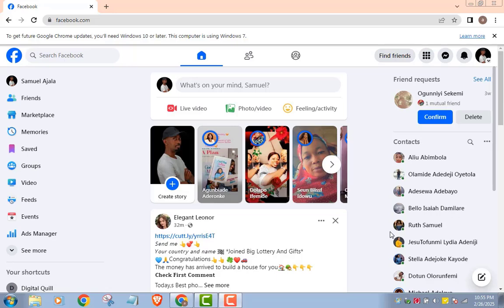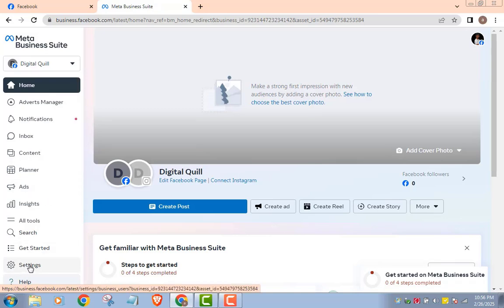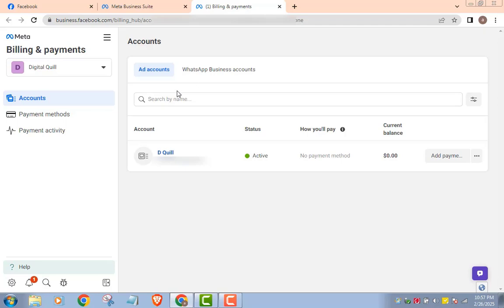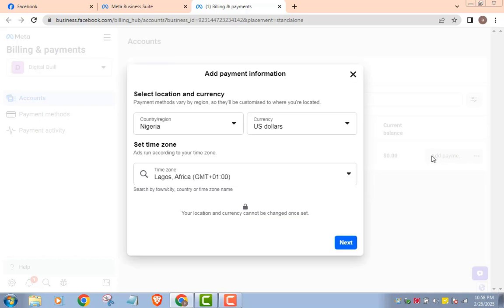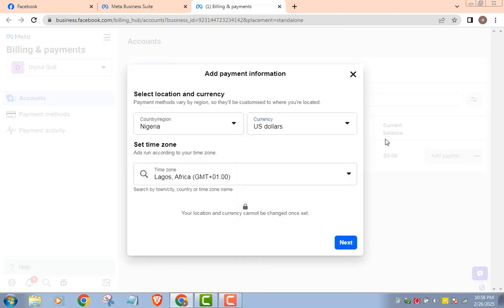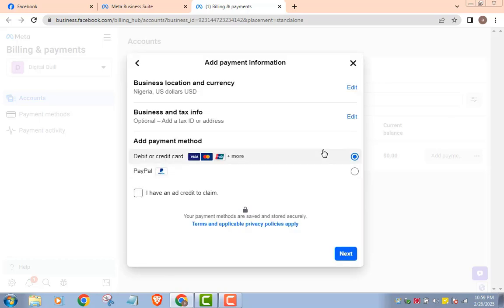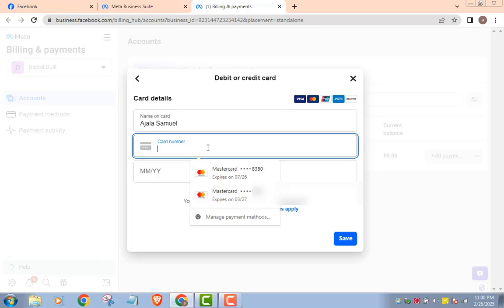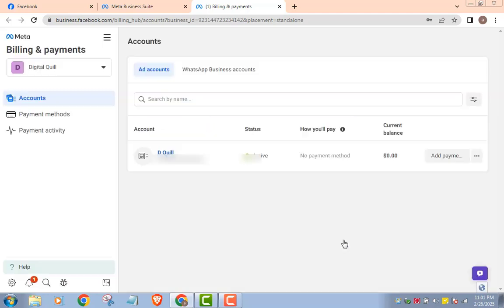How To Add Payment Method To Facebook Ad Account 2026 Updated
This video shows you how to add your Payment method to your Facebook Ad account so that you can start running Facebook ads like a pro even if you are a Facebook ads beginner.
With the Facebook payment methods in this video, you can add credit and debit cards or you can use PayPal as your payment method